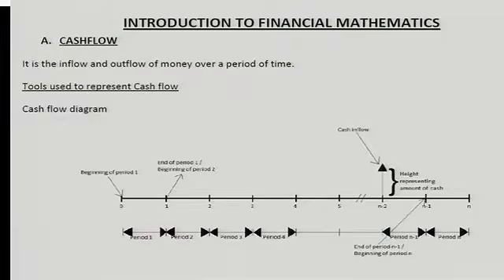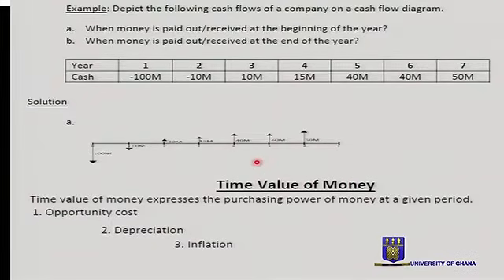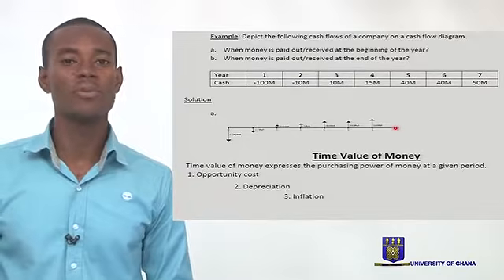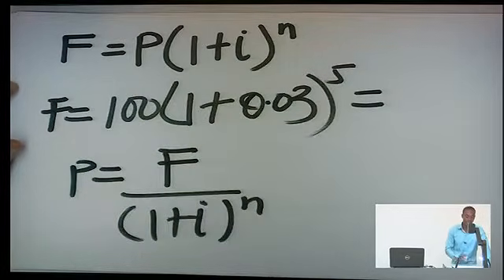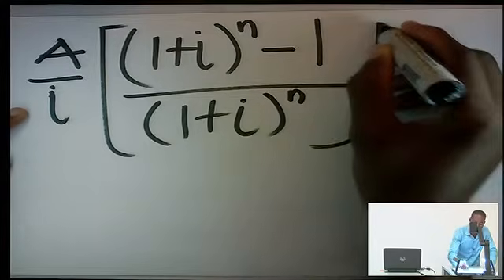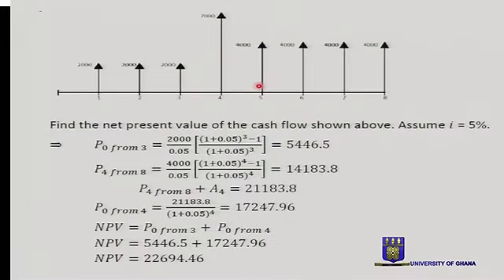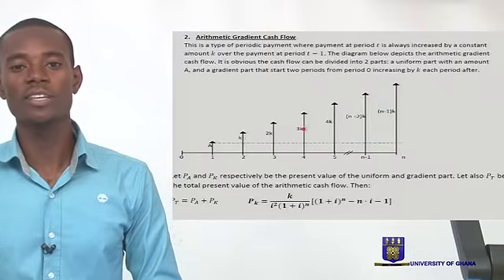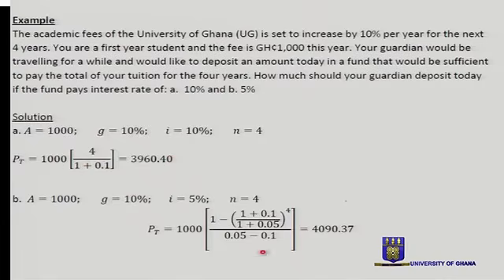UGBS 202: BUSINESS MATHEMATICS - SESSION#6 - INTRODUCTION TO FINANCIAL MATHEMATICS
This session will introduce students to techniques for transforming business ‘word’ problems into mathematical formulas. Mathematical formulation makes use of functions and equations, which are then solved using techniques including those discussed in earlier chapters. The session places more emphasis on mathematical formulation of business problems